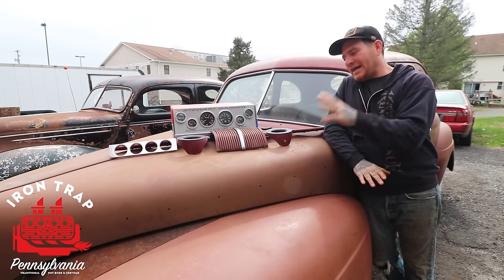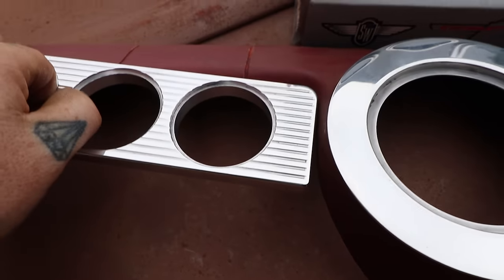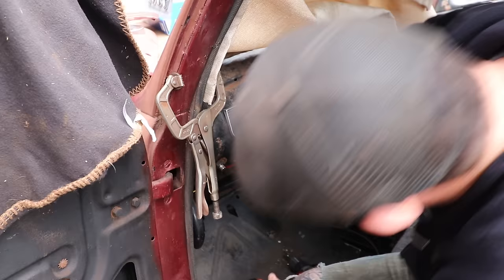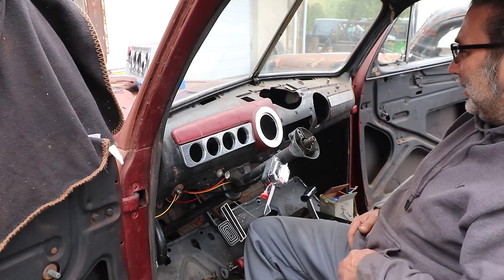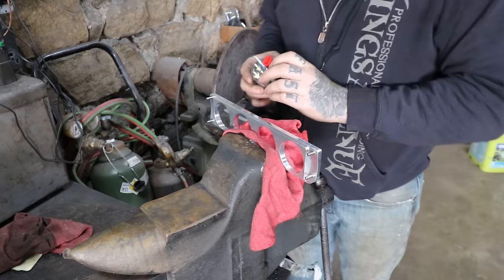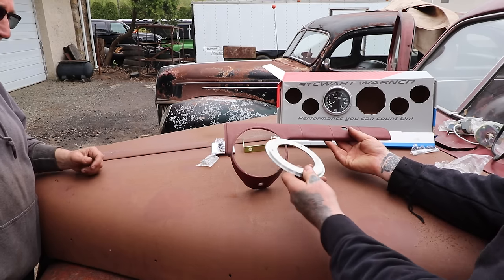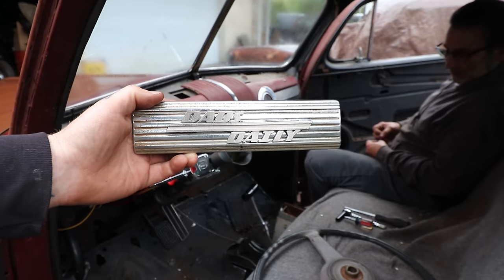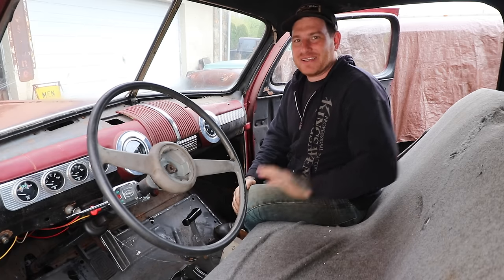Dad's Daily 1947 Ford Gets A Dash Full Of Stewart Warner Gauges!!!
Matt's dad is headed back from Florida soon, so we need to get back to work on the 47. Today Matt and Steve are going to work on installing a full set of Stewart Warner Deluxe gauges in the stock 47 Ford dash. The dash will need to be modified to fit the new 4 gauge panel from Phoenix Machine. The speedometer and tachometer will replace the factory speedometer and clock with two additional adapter rings. Let us know what you think of Dad's new gauges in the comments below!!!

19545